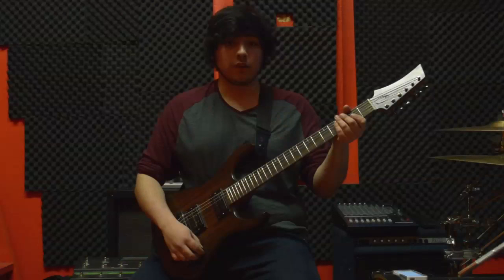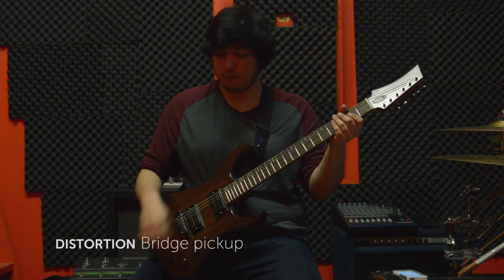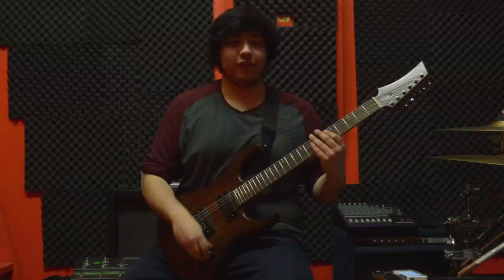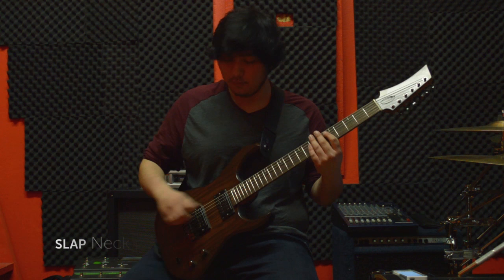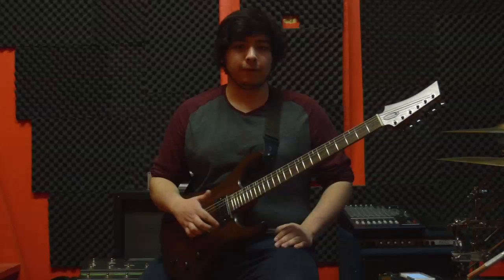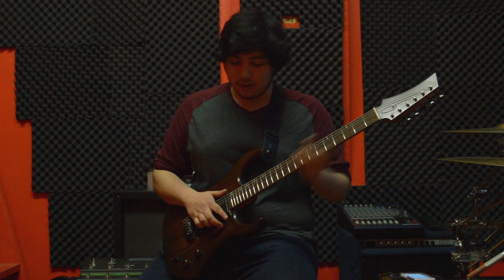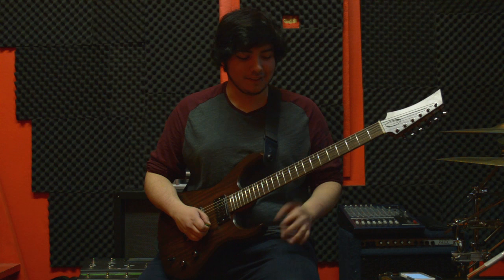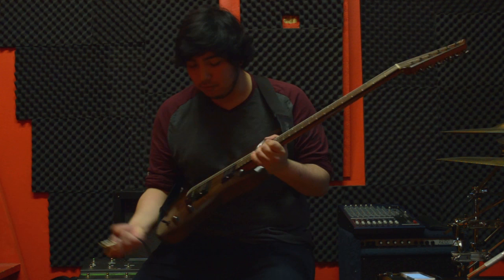Baron Guitars Abyss #8 ◦ Gear review (Part 2) ◦ Pickup tour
Guitar Specs:
Figured Claro Walnut top, Red cedar core, mahogany back, mahogany neck with stainless double action rod and carbon reinforcements, rosewood fingerboard with bone markers, 26 inch scale, Drop C tuning, Bare Knuckle Aftermaths, Gotoh 510 locking tuners, gotoh wraparound bridge, 1vol 1 tone 3 way. Only 2.7 lbs. Urethane satin finish. Reinforced bolt-on.

[Like pages above - help underground promotions]